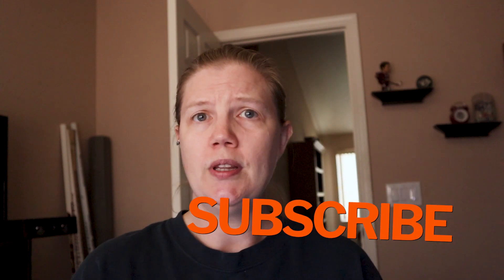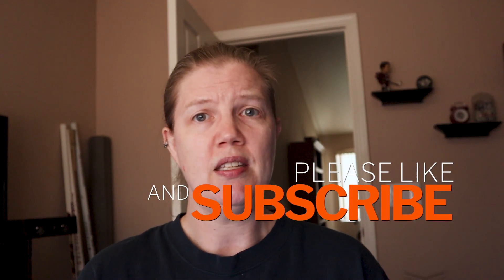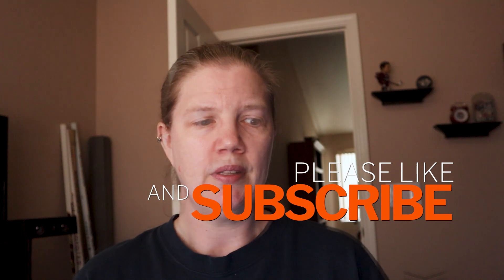ADHD Planners: The Good, The Bad, and The Ugly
Over the past year, I have done 10 in-depth ADHD  Planners reviews. Let's take a few minutes and do a quick top 10 countdown-style video! In this video, you will learn the good, the bad, and the ugly of ADHD planners.

If you think a friend would like this video, please share 🖤

Obligatory ask to hit the thumbs up 👍🏻 if you liked this video.

and save $10 on your first order!